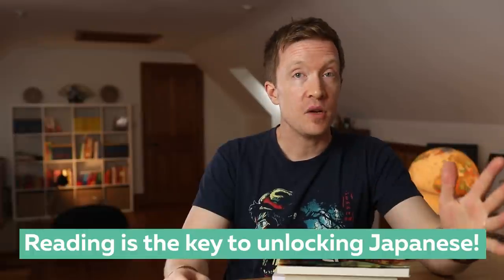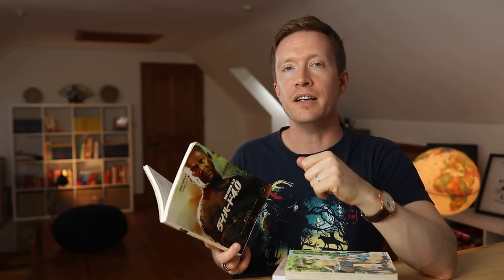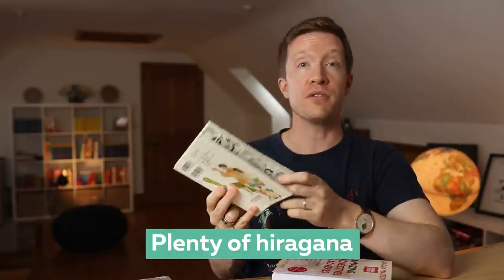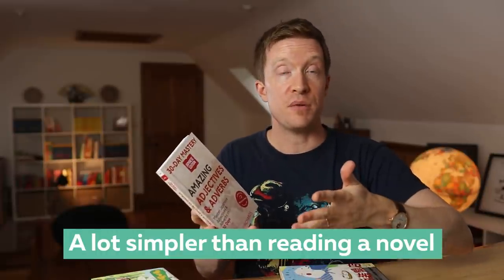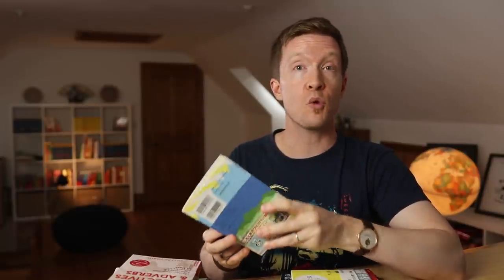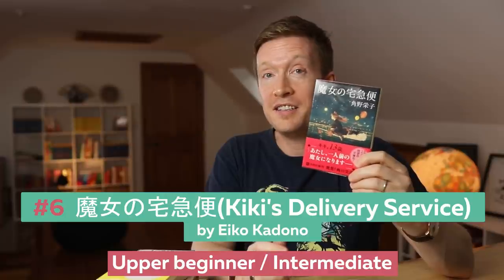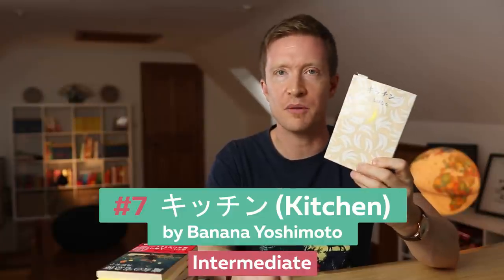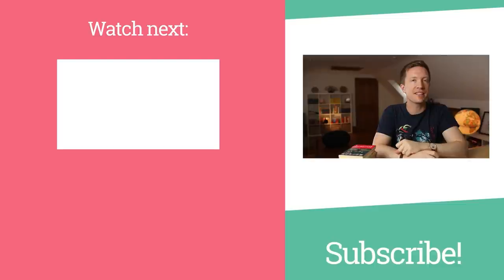7 Perfect Books For Japanese Learners | Read in Japanese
🇯🇵 Are you learning Japanese but are afraid to dive into books? It's time to conquer your fears and crack open some authentic Japanese reading materials. Trust me: it's way more fun AND effective than trying to force yourself through dull textbooks or tedious flashcards.

In this video, I’ll take you inside 7 of my favorite Japanese books that are perfect for language learners of various levels.

⬇️ GET MY FREE STORYLEARNING® KIT:
Discover how to learn any foreign language faster through the power of story with my free StoryLearning® Kit 👉🏼

📖 LEARN JAPANESE THROUGH THE POWER OF STORY!
Stories are the best way I have found to learn Japanese (and the 7 other languages I speak). Forget the boring textbooks and time-wasting apps! Learn Japanese the natural, effective way with my Japanese Uncovered courses:

📚 FEATURED BOOKS:

#1: ダイ・ハード４ (Die Hard 4.0) — Beginner

#2: よつばと！ (Yotsuba to) — Beginner

#3: 30-Day Mastery: Adjectives And Adverbs — Beginner

#4: しろくまカフェ (Shirokuma Café) — Beginner to Intermediate

#5: 神の子どもたちはみな踊る (After The Quake) — Upper Intermediate / Advanced

#6: 魔女の宅急便 (Kiki's Delivery Service) — Upper Beginner / Intermediate

#7: キッチン (Kitchen) — Intermediate

⏱ TIMESTAMPS:

00:00​ - Why you should read Japanese books
00:32 - #1: ダイ・ハード４ (Die Hard 4.0) & why screenplays are good for learning languages
02:12 - #2: よつばと！ (Yotsuba to)
03:02 - #3: 30-Day Mastery: Adjectives And Adverbs
04:49 - #4 しろくまカフェ (Shirokuma Café)
05:40 - #5: 神の子どもたちはみな踊る (After The Quake)
07:05 - #6: 魔女の宅急便 (Kiki's Delivery Service)
08:00 - #7: キッチン (Kitchen)